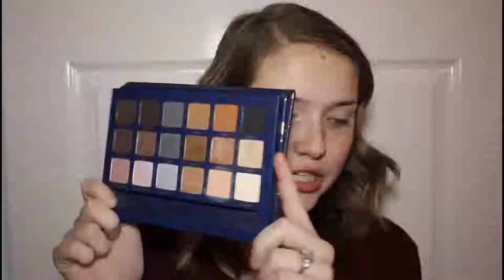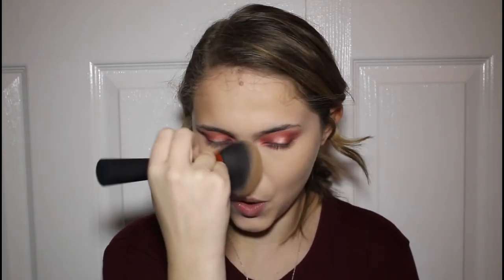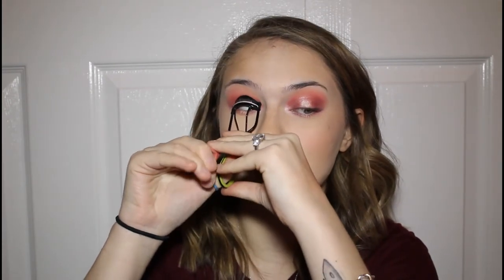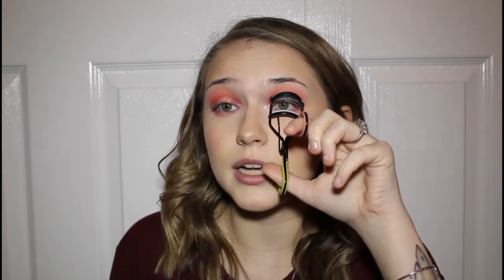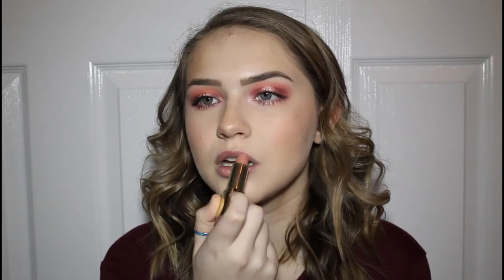Pantone 2019 Color of The Year ~ Living Coral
- Kelsey